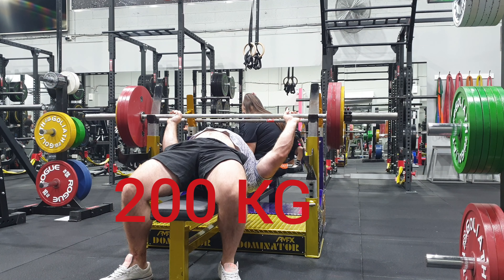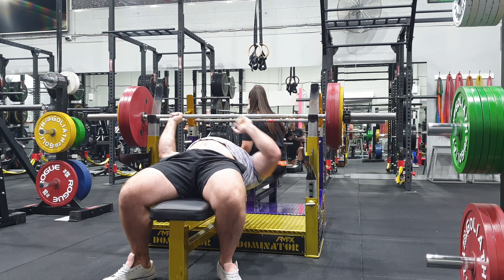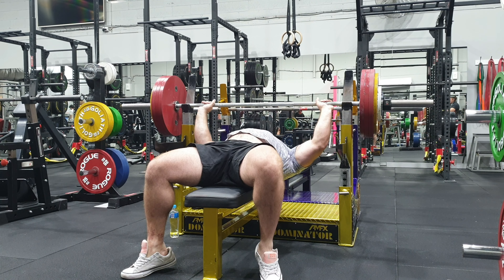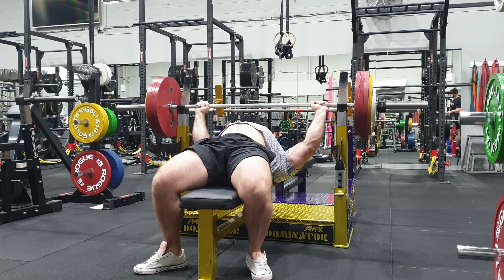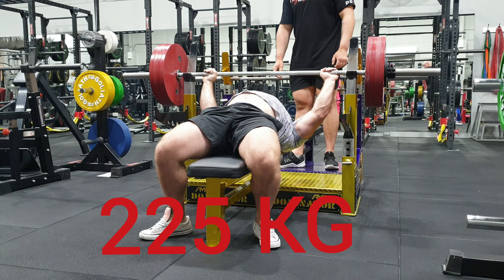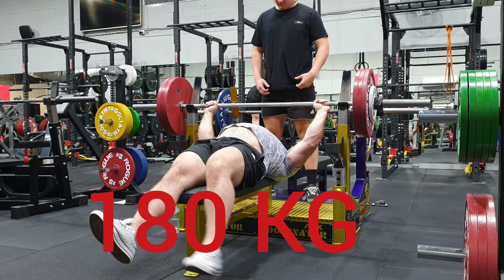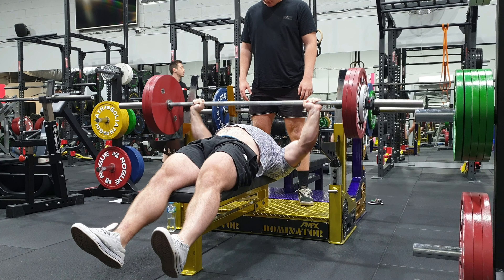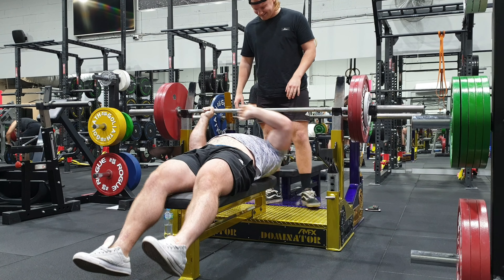Bench Press 225 KG - Comp Prep almost finished